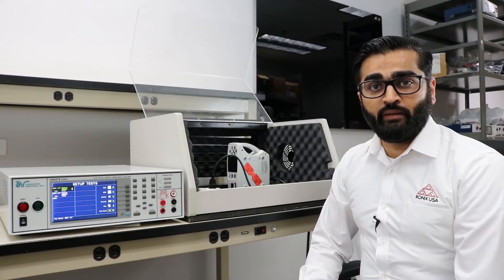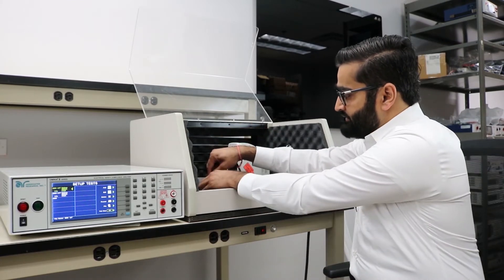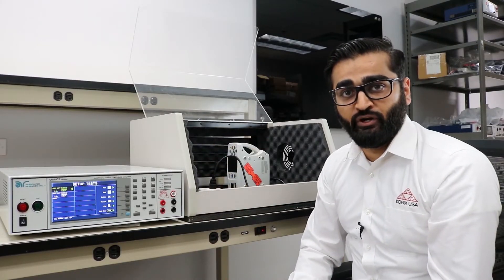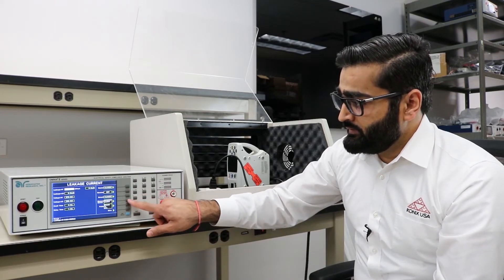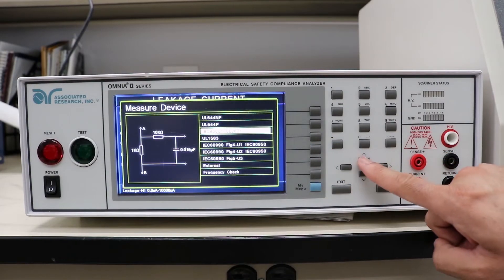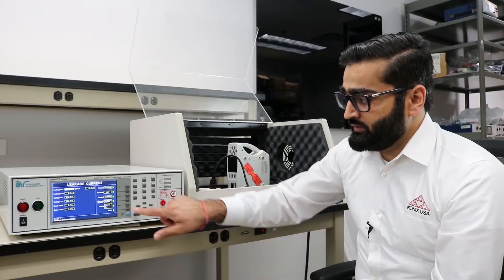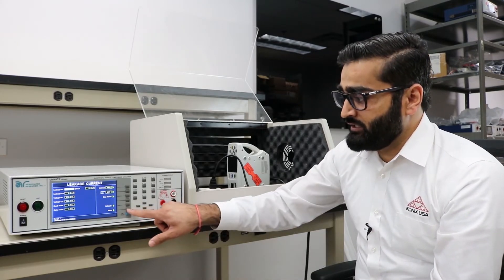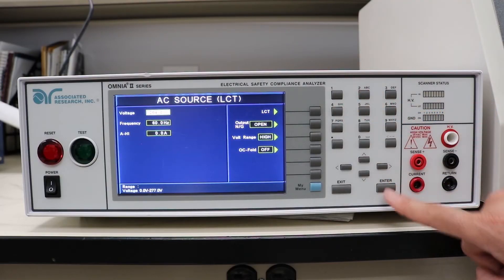Basics of Leakage Current Testing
In this video we discuss the basics of Leakage Current testing. Join us as we give you a deeper understanding of Leakage Current testing, then show you a live demo!